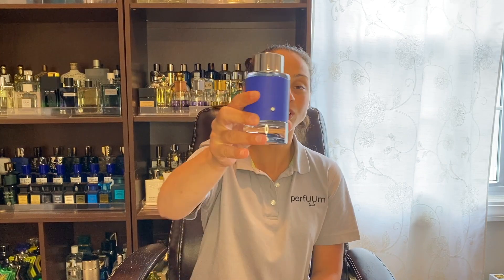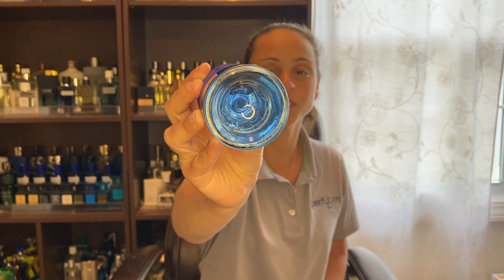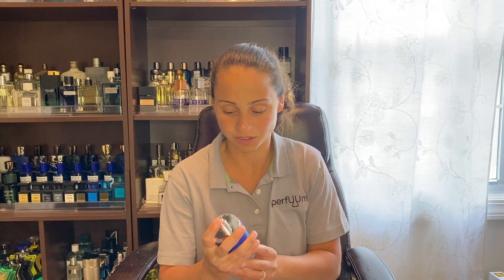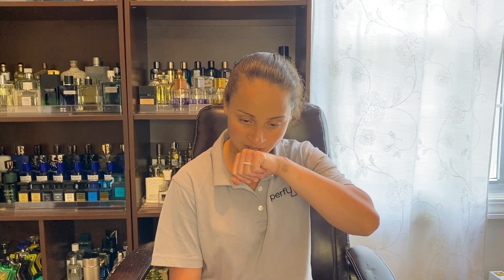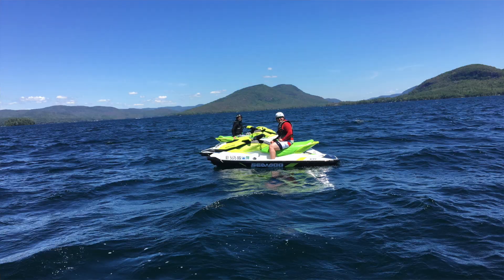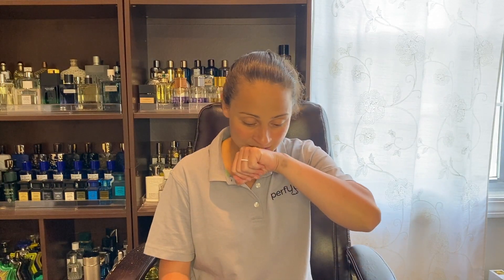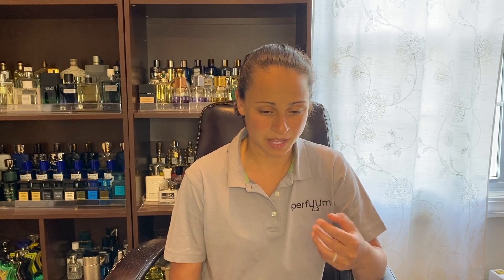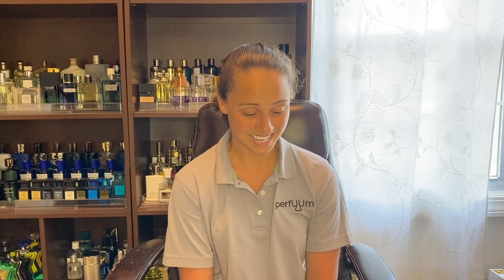Explorer Ultra Blue by Montblanc Review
Hey Fragrance Rockers!

Just got back from vacation, and I'm excited to tell you about this fun summer scent I wore on my trip! If you have any questions, I would love to answer them in future vids. Also feel free to let me know what vids you would like to see.

Perfuum.com